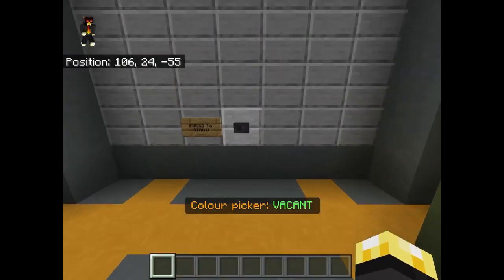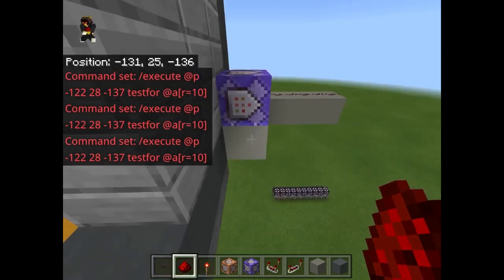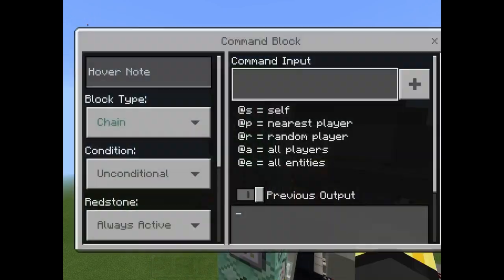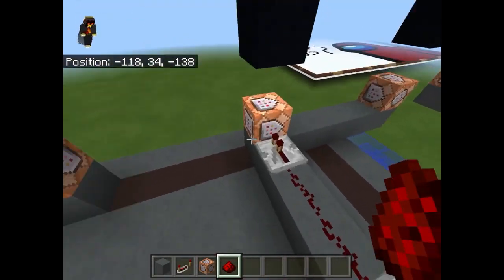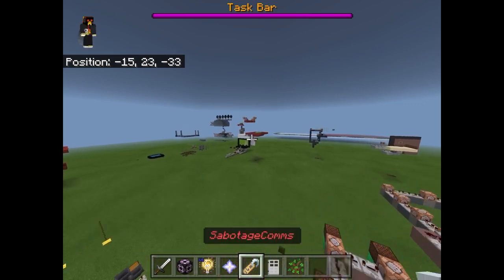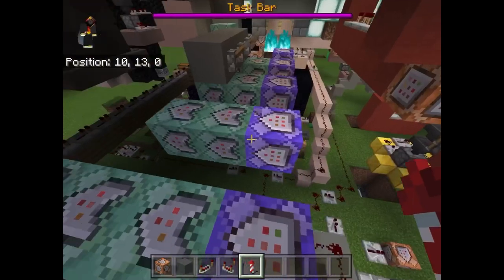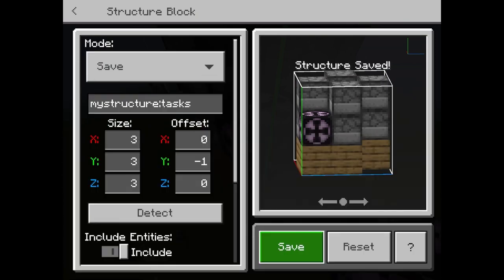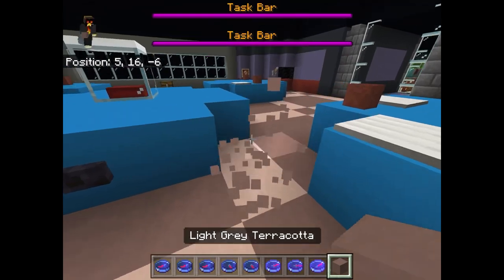How to make the Start Game in Minecraft - Among Us in Minecraft!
I have built a replica of the pre game from Among Us in Minecraft using command blocks and redstone. This includes give all of the crew mates random tasks and give the imposters their sabotages. It will also start the task bar and enable the sabotages. In this tutorial, I will be showing how to make it with your Among Us world as well. This design should work for both Java and Bedrock editions. I hope you find this you find this useful.

This is the playlist with tutorials on how to build all of the Among Us Tasks / Sabotages:

I used Fed X Gaming’s tutorial video to build the Skeld (I did the redstone). I recommend that you check out his channel too, with the link: